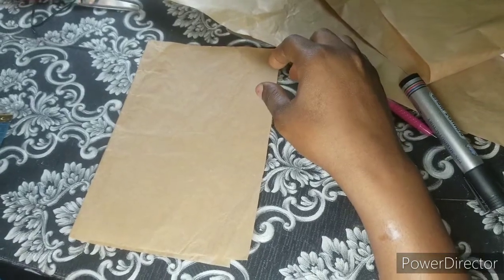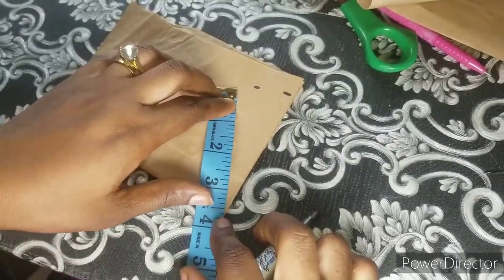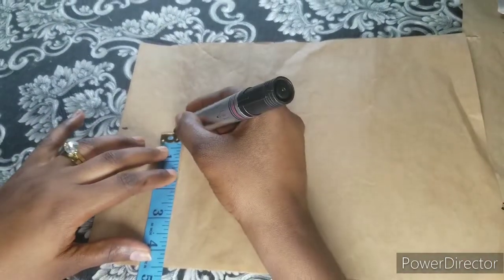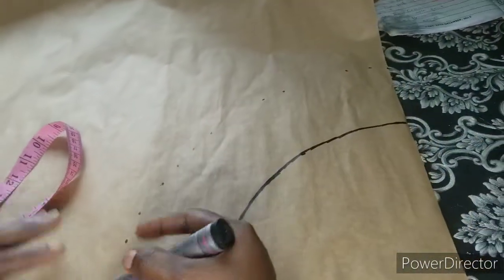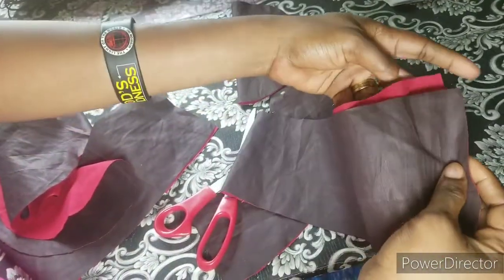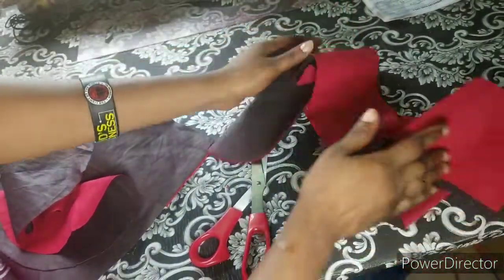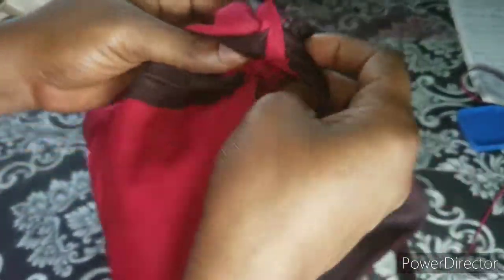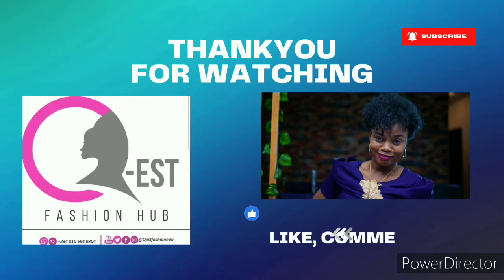PATTERN DRAFTING, CUTTING & STITCHING OF A REVERSIBLE BUCKET HAT OF ANY SIZE .